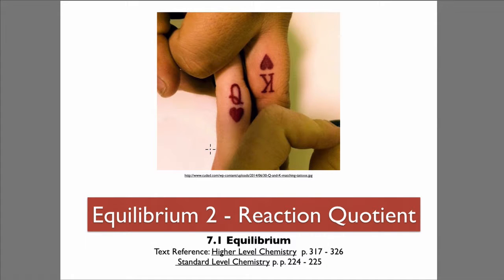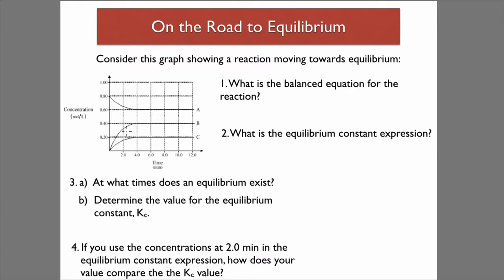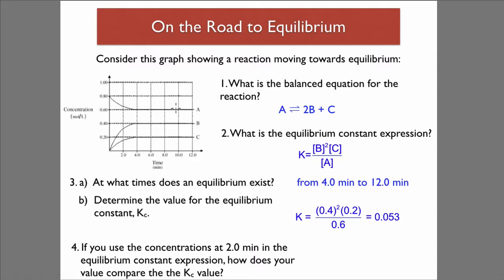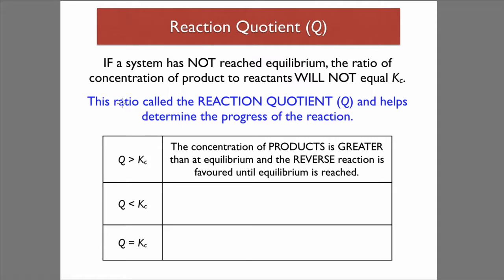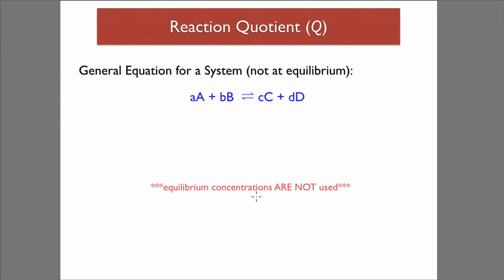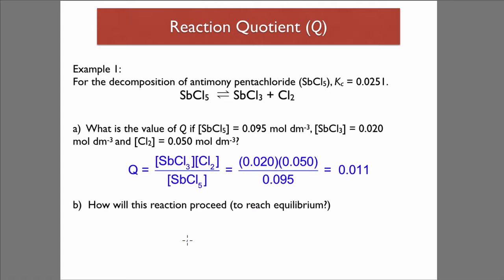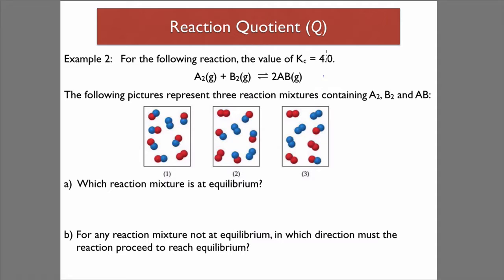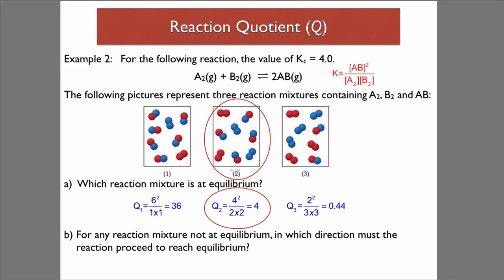Equilibrium 2 - Reaction Quotient